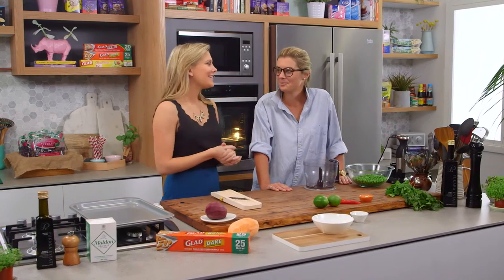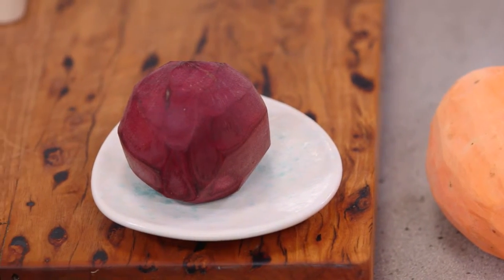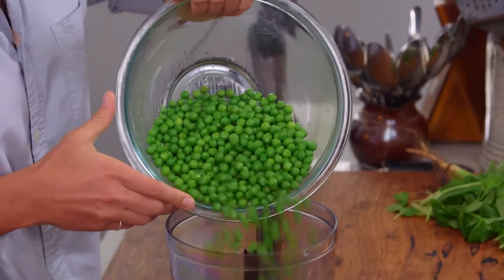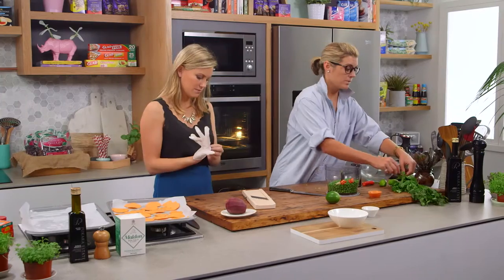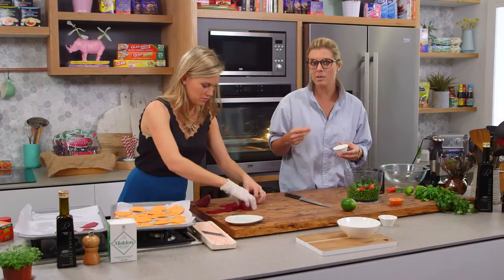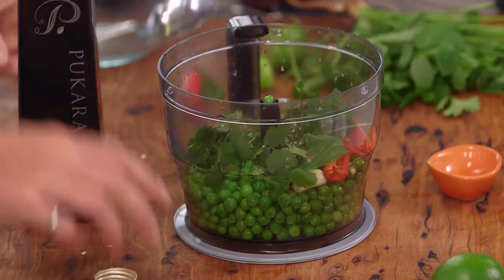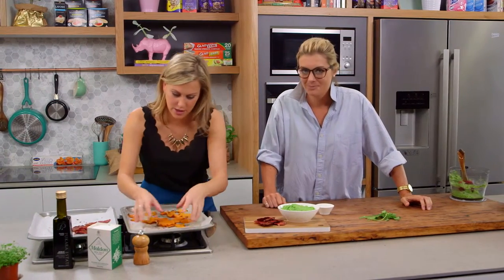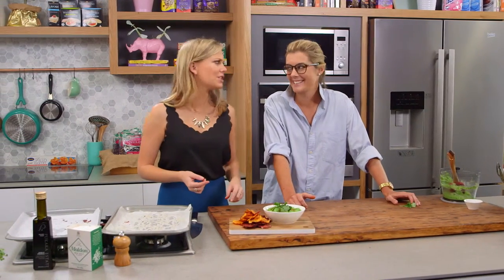Rosie Mansfield - Pea Guacamole with Justine Schofield on Everyday Gourmet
MNA Head Nutritionist Rosie Mansfield is off on another Nutrition Adventure, this week she makes Pea Guacamole with Justine Schofield.